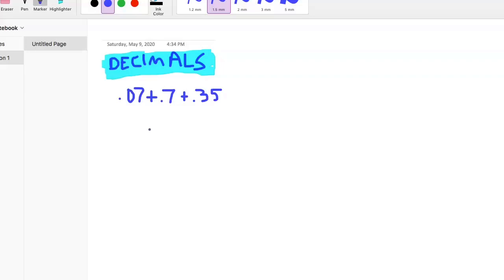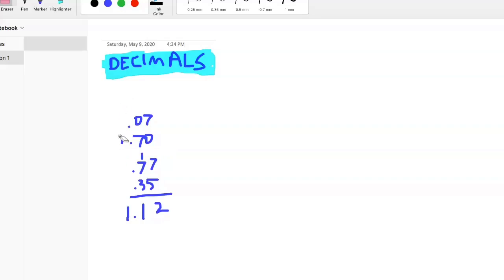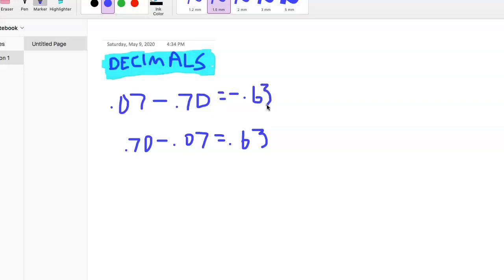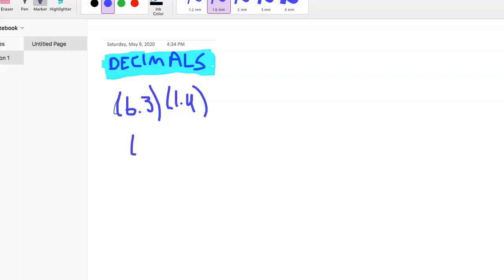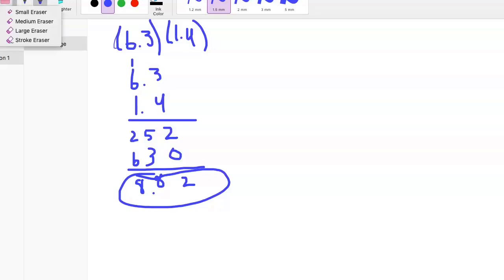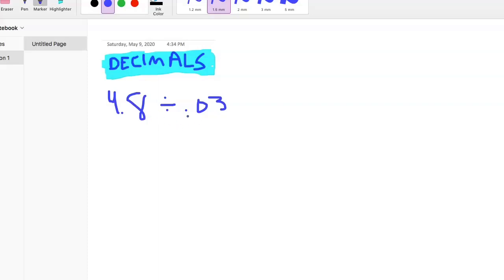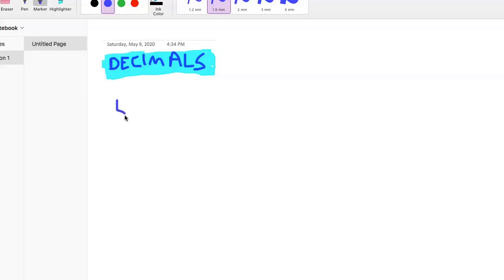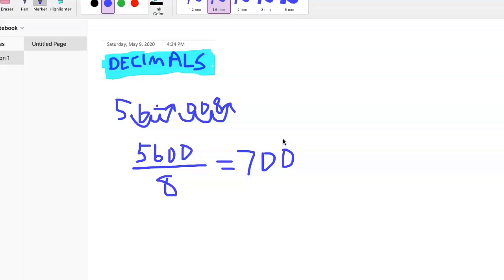ASVAB/GED Math: Decimals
•For decimal division problems, how do we get rid of the decimal in the denominator?
•How do you convert decimals to fractions?

Decimal Division
What you need to do is get rid of the decimal point in the denominator (bottom number of fraction).
Say that the problem is 7.5/.015. The rule is that I need to go three decimal places to the right to get rid of the decimal in the denominator. Now I have to do the same thing to the numerator (top number). Since there is only one number to the right of the decimal in the numerator, I need to add two zeroes to the total. Don’t worry about why, just accept that’s the rule and you’ll be fine.
So our solution looks like this: 7.5/.015 = 7,500/15 = 500. Many people think the video is more useful than text for decimal division explanation. If you’re confused, check it out.

You need to be able to convert decimals to fractions. For example, can you turn .025 into a fraction? The easiest way to do this is just to know that .25 = 1/4, and to find .025 we just need to add a zero to the denominator, which would be 1/40.

What about 1/500?
Same principle. 1/5 = .20, so 1/50 = .020 and 1/500 = .0020. See how we just added a zero immediately to the right of the decimal point? Watch the video for more examples.